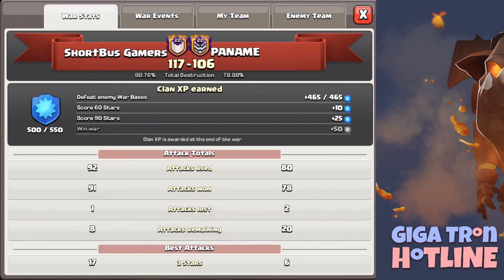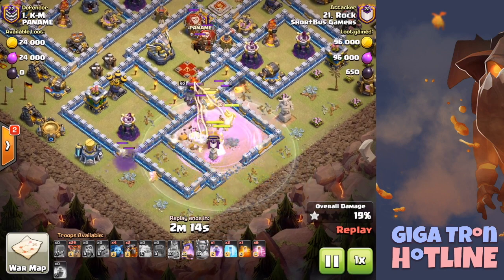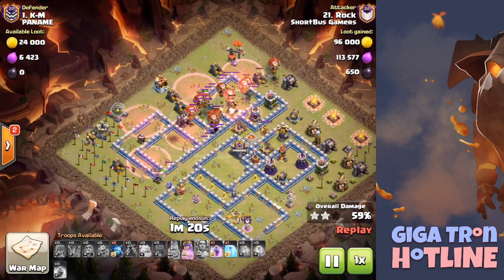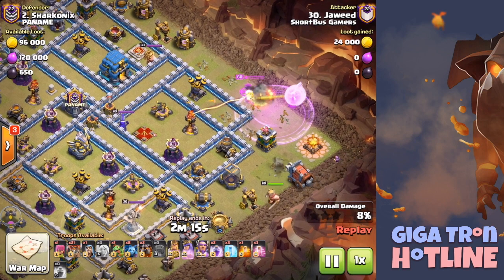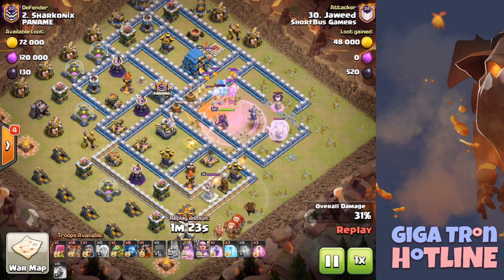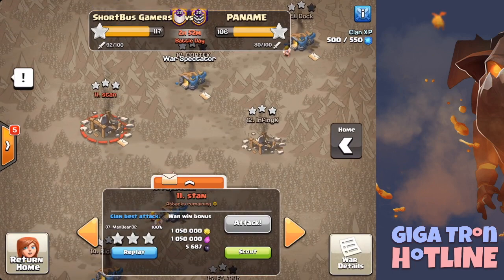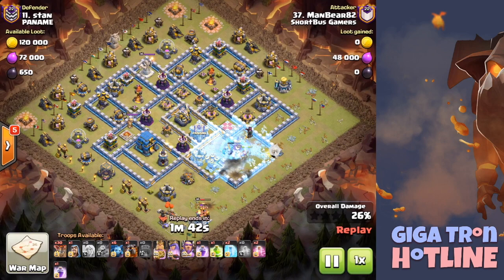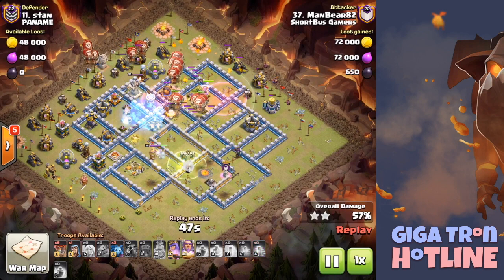Town Hall 12 Laloon Triples with Kill Squad and Queen Charge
Laloon took down the top two bases in ShortBus Gamers recent war!  Enjoy!